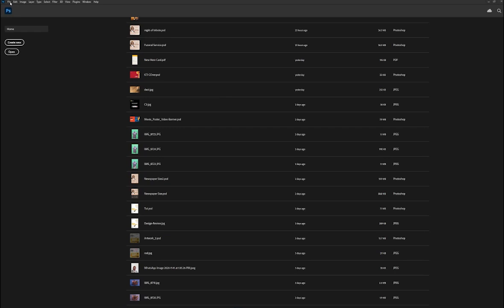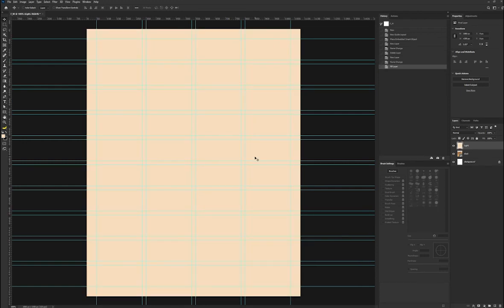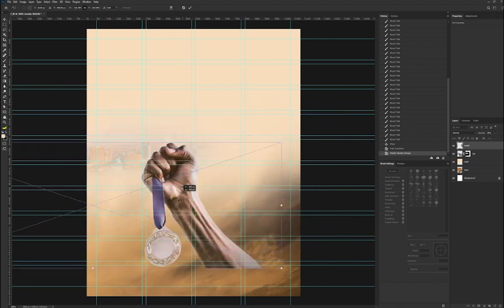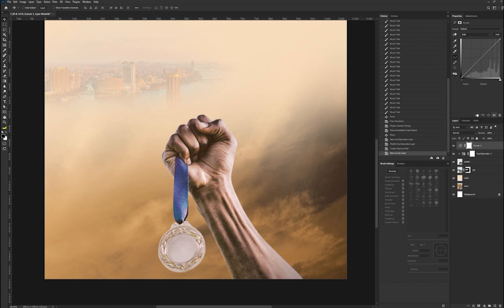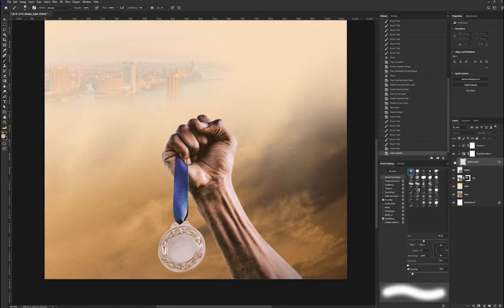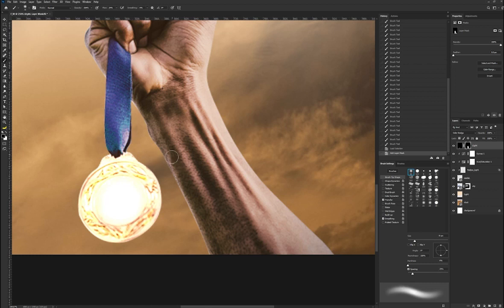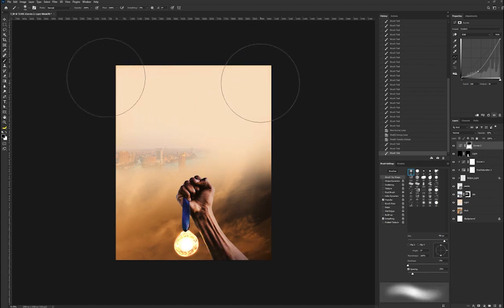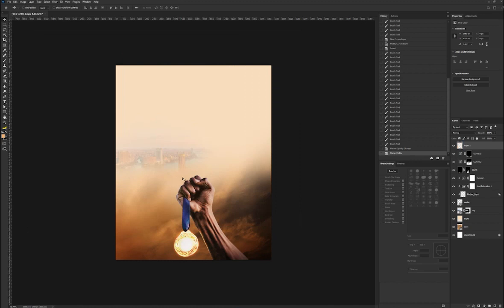How To Design A Church Flyer/Poster (New)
In this tutorial you will learn how to design a story telling poster, how to add glow effect to image and how to color grade.